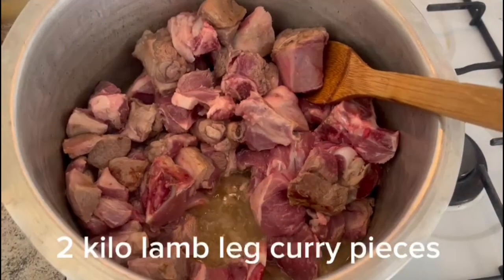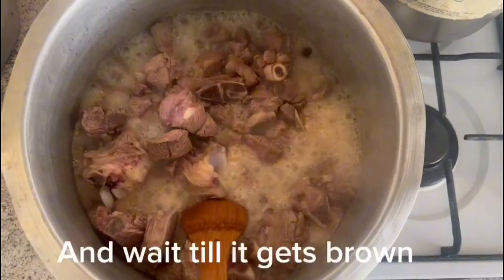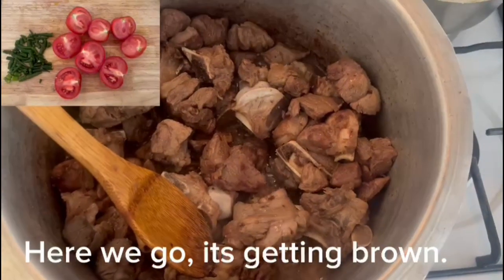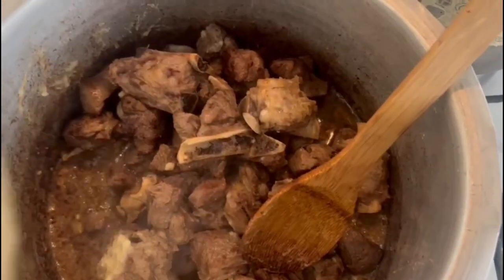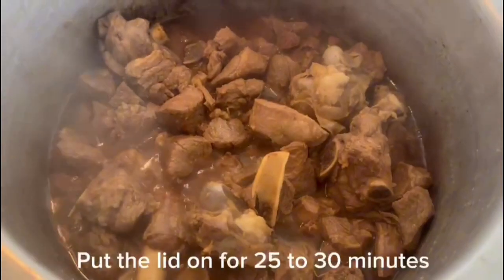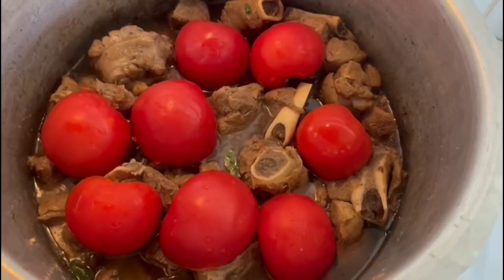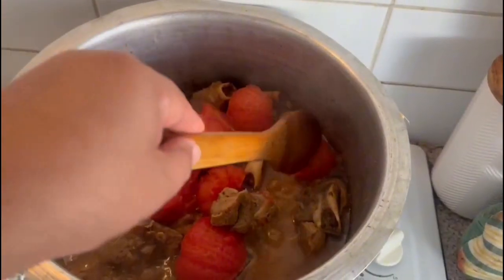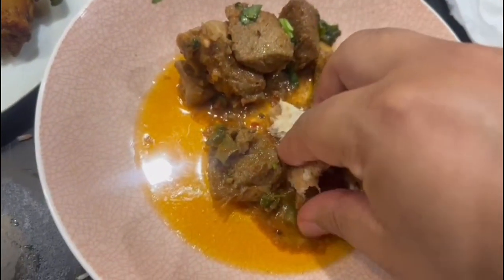VLOG 24|lamb chops curry full recipe🐑|daily